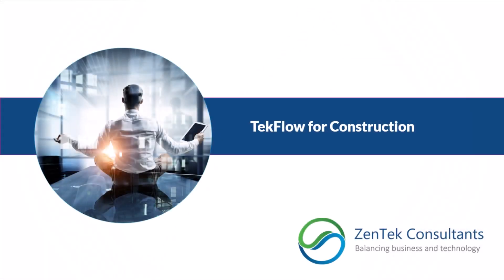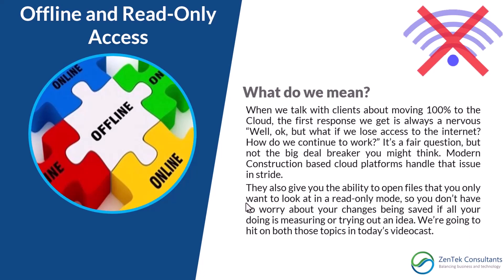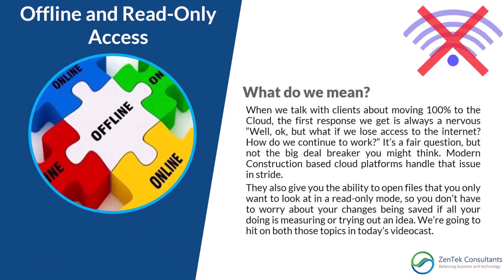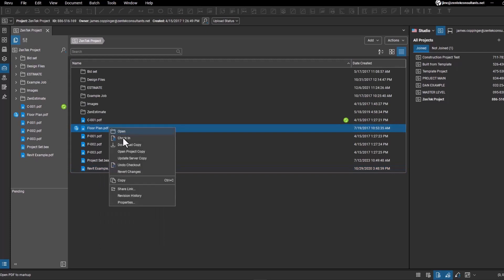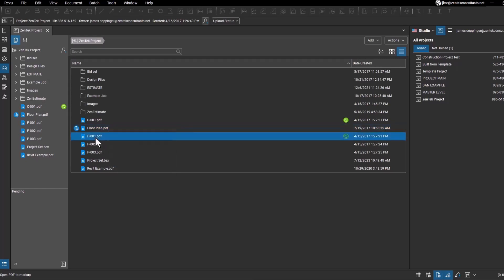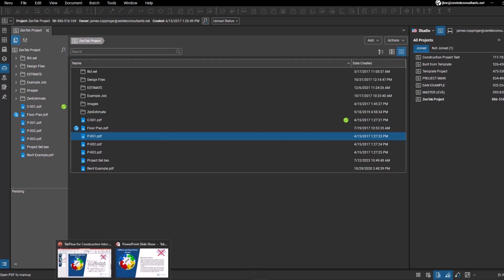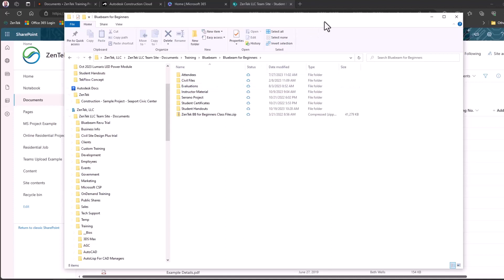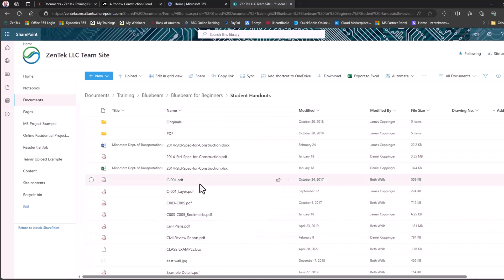Offline and Read-Only Access: TekFlow for Construction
When moving to cloud-based construction management, the big worry is always: “what happens if I can’t access the internet?”. Well, that’s not the issue you think it is. Modern CM systems are designed around automated tools and processes to handle connectivity issues for you automatically. They also all give you read-only access to all your files so that if you need to get info, without saving edits, you can. In this episode of TekFlow, we show you how to do just that in Bluebeam, Procore, SharePoint, and Autodesk Construction Cloud.

Learn more about ZenTek Consultants and how we can help you make your processes more efficient and effective